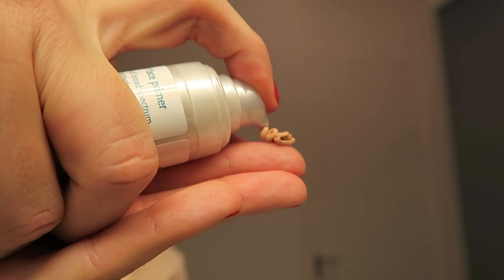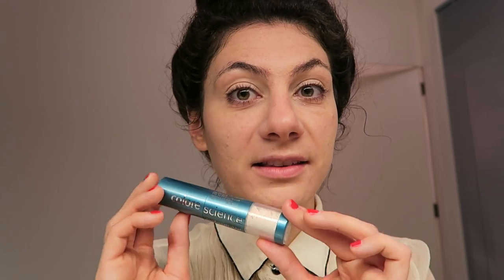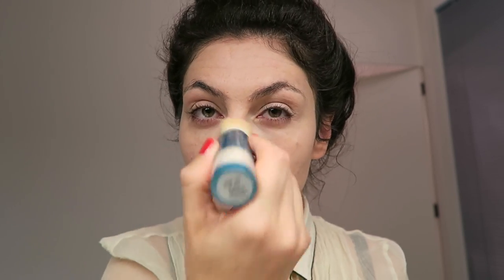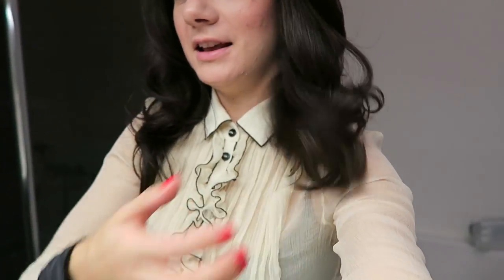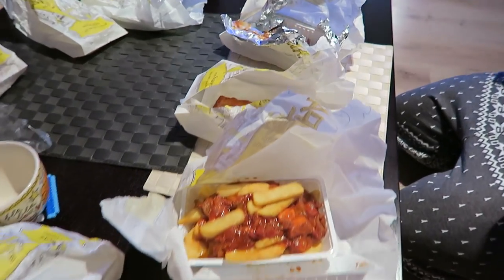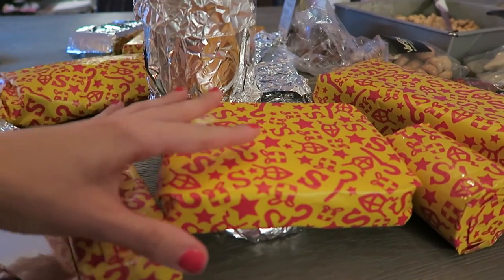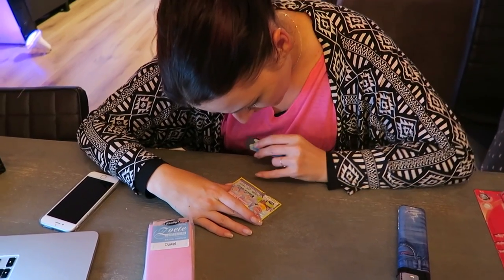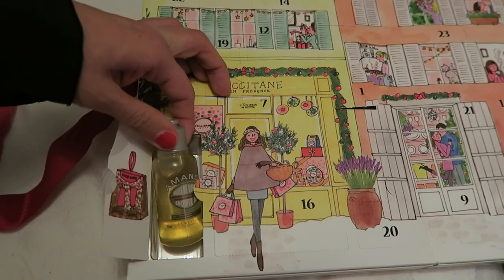PRESENT GAME! - TRAVEL VLOG 210 THE HAGUE | ENTERPRISEME TV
PRESENT GAME! - TRAVEL VLOG 210 DEN HAAG | ENTERPRISEME TV

EnterpriseMe TV is a travel vlog channel. I'm Ivana, nice to meet you! I travel and make daily travel vlogs so you can travel without even leaving your couch or spending a dime.